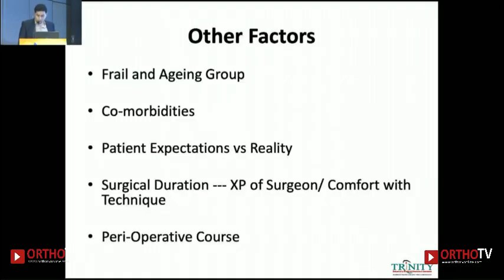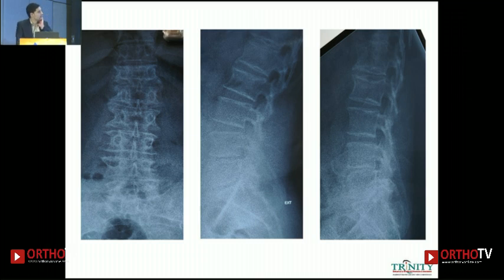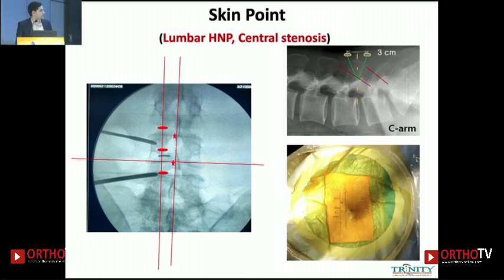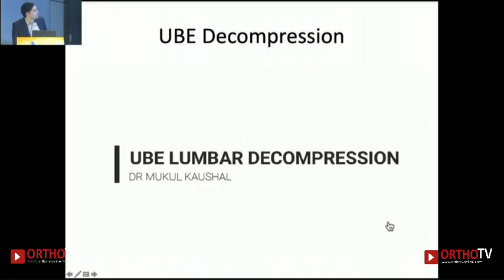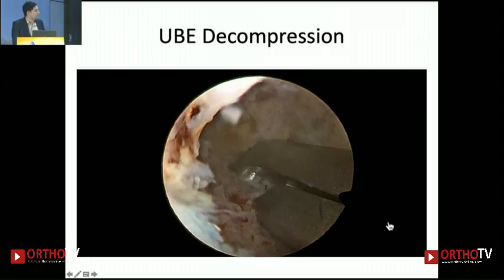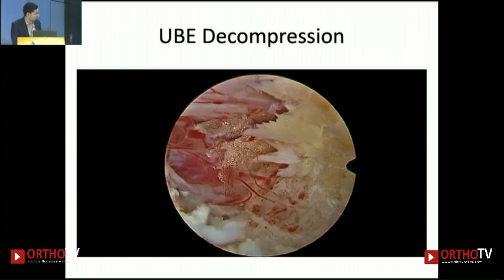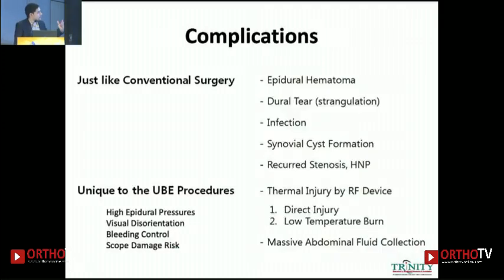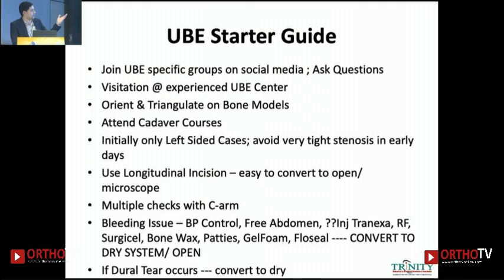UBE in Multilevel Lumbar Stenosis - Dr Mukul Kaushal